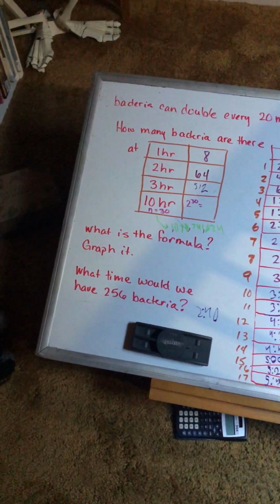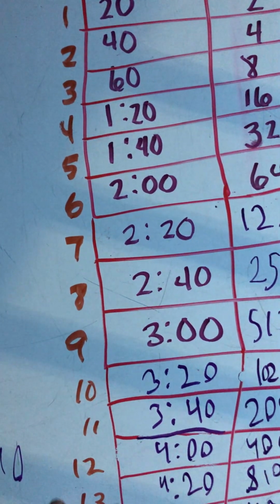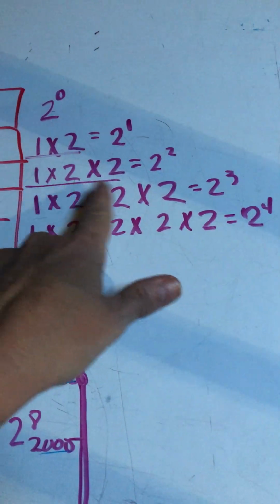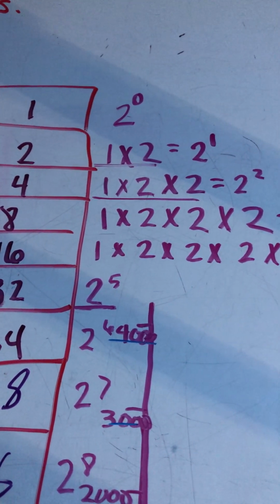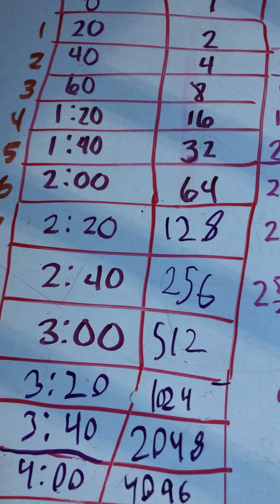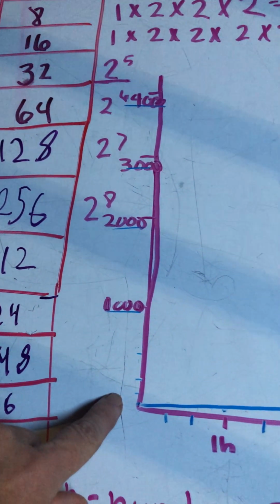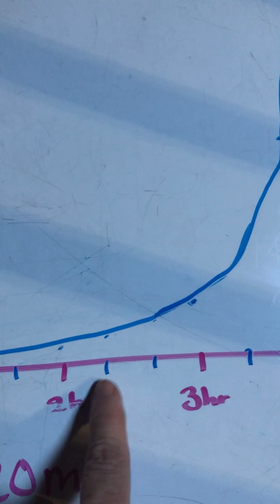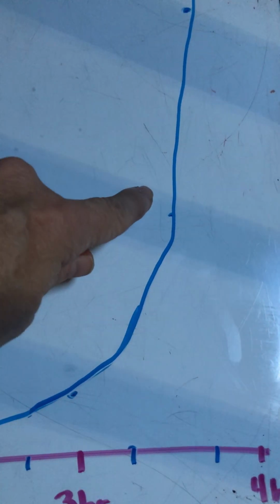Playing with Doubles for Cellular Biology 🧬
In our last block, cellular biology, we ran across something in our reading that talked about how some bacteria are able to double every 20 minutes. I thought to myself, “That would be some fun math for the day.” I scrapped my previous math plans.

It contains:
Definitions
Resources
Our Process
Initiating the Questions
The Chart
Noticing a Pattern
Writing the Pattern Down
Introducing Exponents
Finding the formula
Expanding